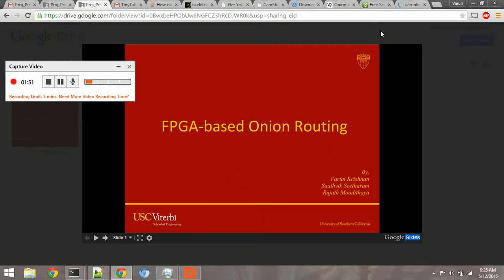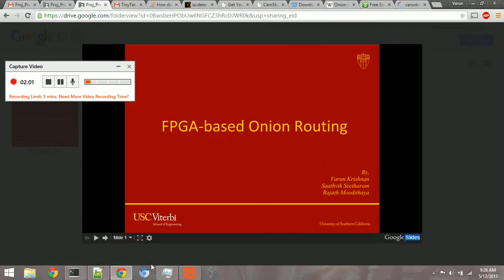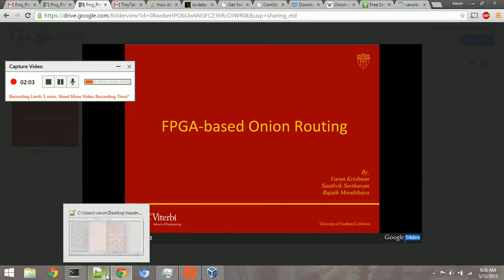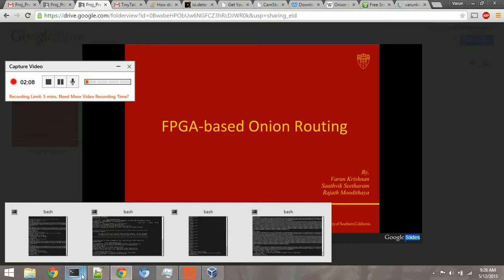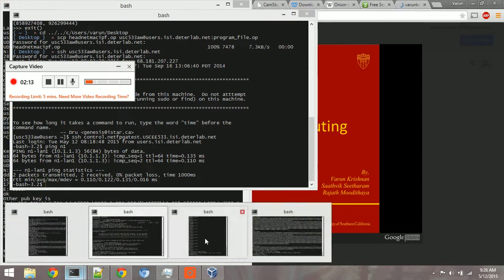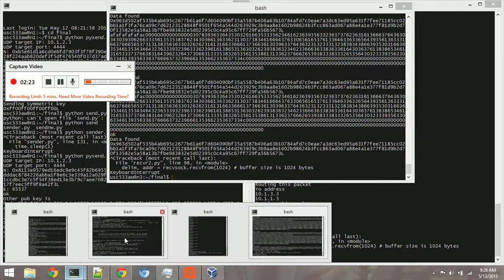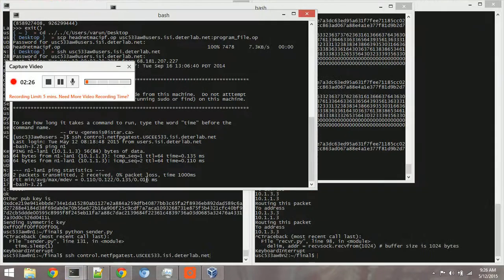Onion router part1 intro